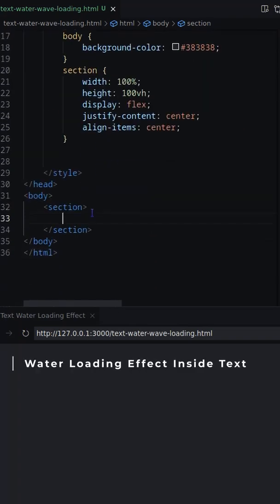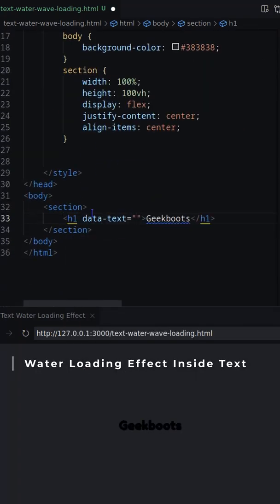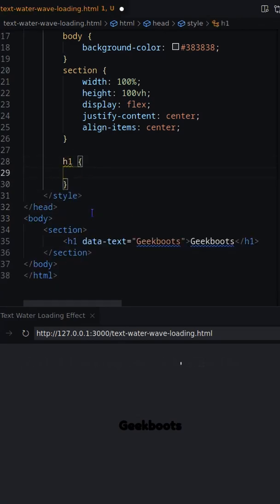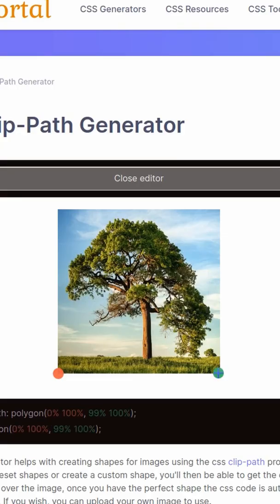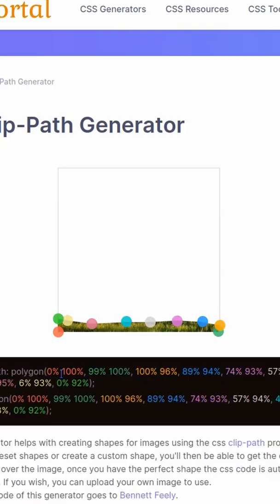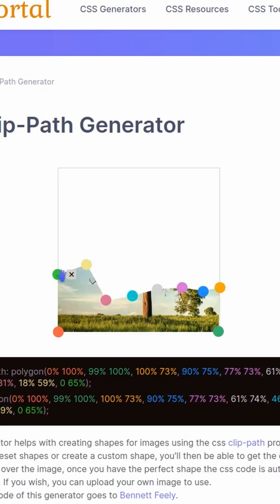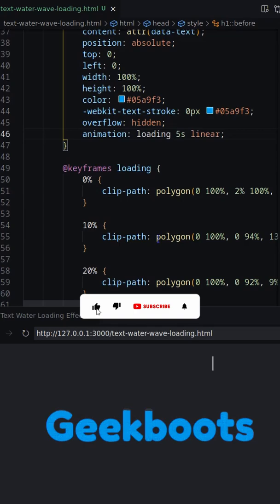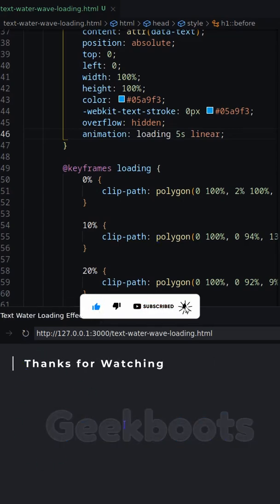How to Create Water Loading Effect Inside Text using Pure HTML CSS | Geekboots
In this video you'll learn how to create a water loading animation inside text using CSS 3 clip-path and keyframes animation.